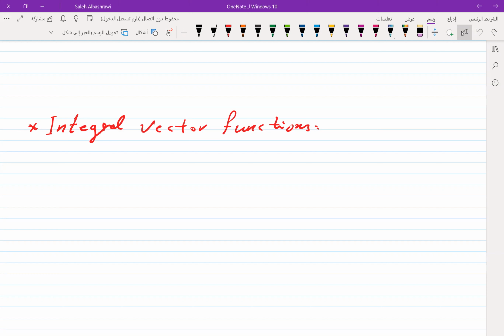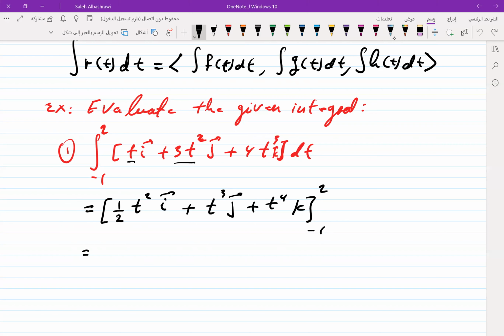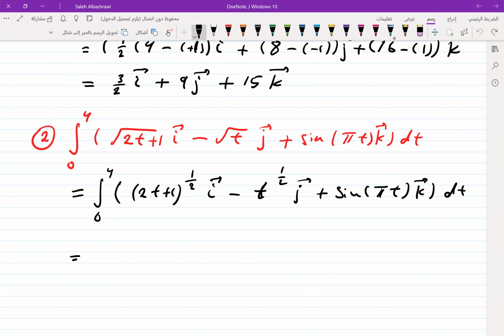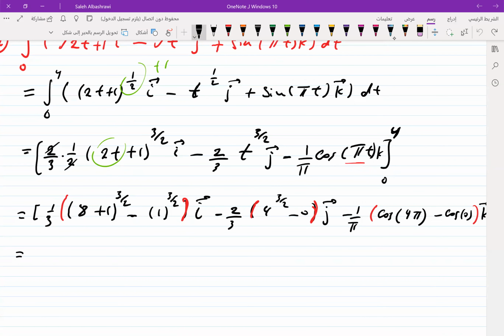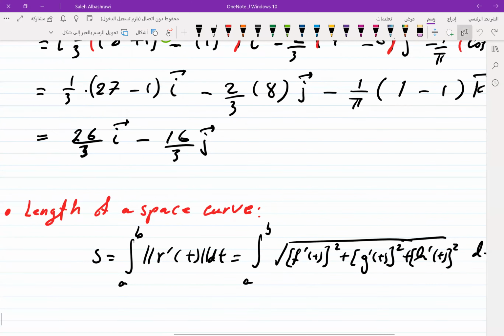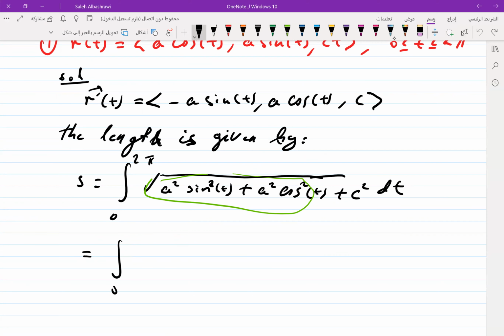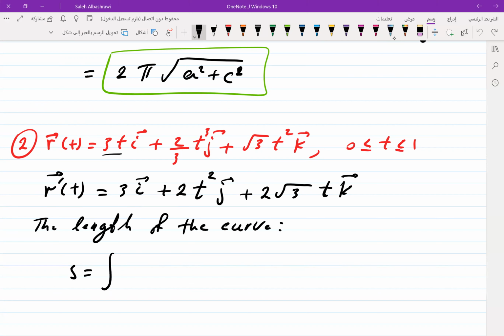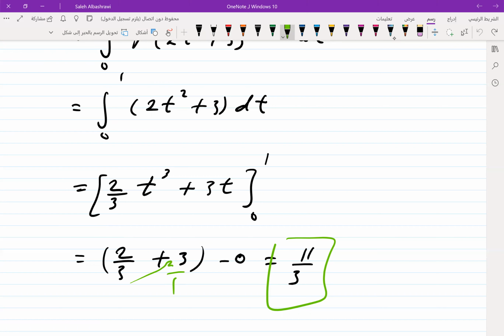Eng. Math: Integration of Vector Functions